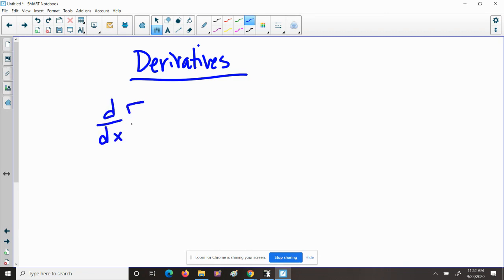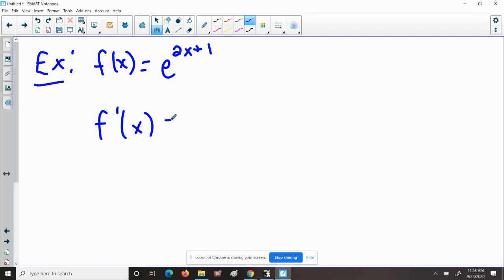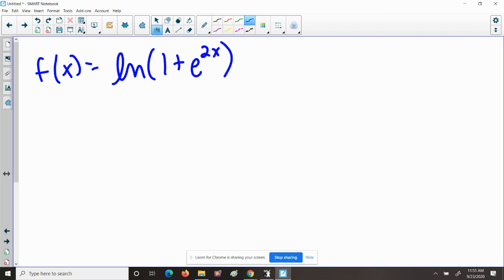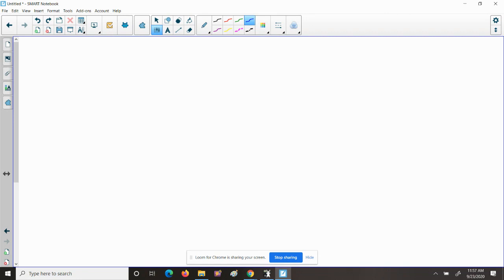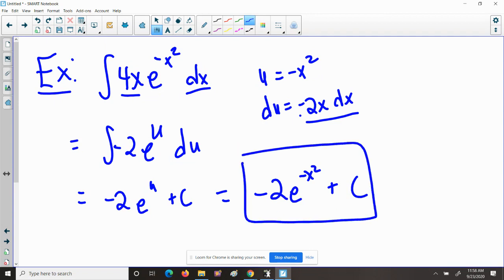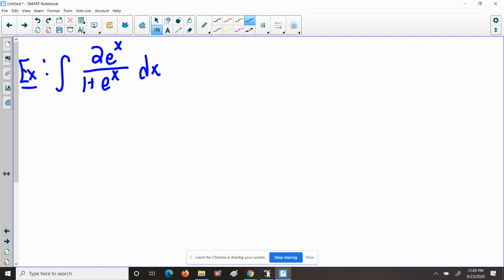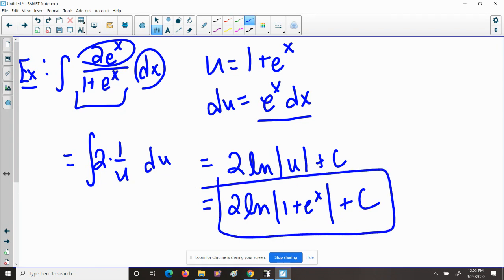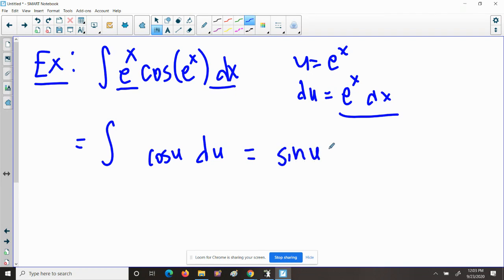e Derivatives & Integrals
Derivatives and Integrals of functions involving exponential functions e^x and e^f(x) with several examples of each type.